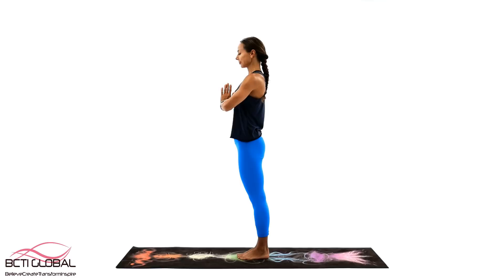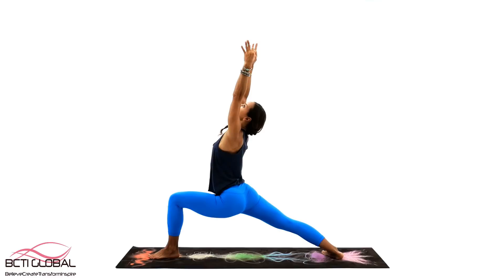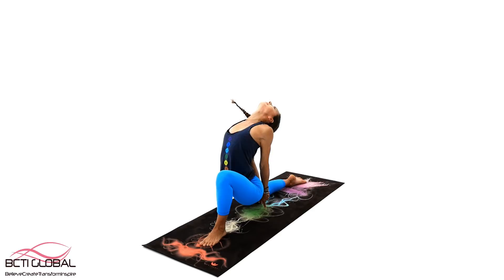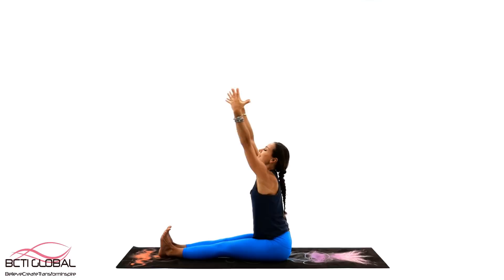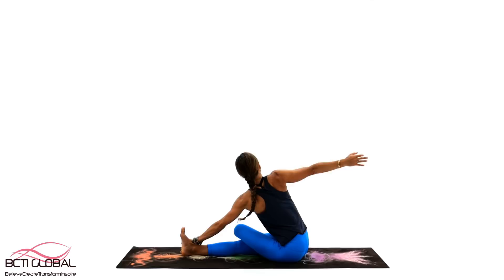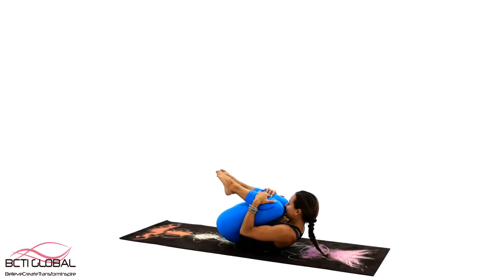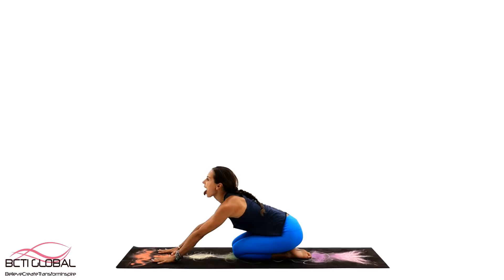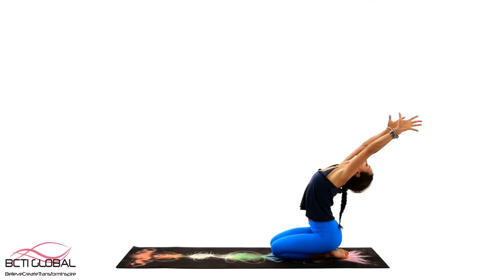7 Chakras | 20 Min Chakra-Balancing Yoga Class | Yoga With Juliette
20 Min Chakra-Balancing Yoga Class 🙏 7 Chakras Full Body Yoga Flow to Tune Your Chakra Energy for more amazing yoga videos join Transform membership program ➡️

Welcome to CHAKRA OPENING yoga practice. Tune Your Chakras Yoga Flow
This video walks you through Chakra-Balancing Yoga Sequence. Such practice will help you to get in touch with your energy centers and channel more confidence, creativity, and joy into your life.

What is CHAKRAS?
Chakra means “spinning wheel of energy” in the Sanskrit.
Step on your mat with open heart and open mind, with no expectations and no judgement. This approach will help you to feel different, more open, present and happier.
Your body is the vehicle which takes you through journey of life. You are only given one body per lifetime, so it’s important to care for it.

So we start our journey here.

The Root Chakra The Sanskrit name of this chakra, Muladhara, means root support or foundation.
The essential properties of Muladhara Chakra are gravity, solidity and stability just like an earth.

The Sacral Chakra is responsible for movement, flow and pleasure. If your life lacks these things, it may be that your sacral chakra is blocked.

The Manipura Chakra is the centre of vitality. It controls our energy balance to strengthen and consolidate our health. This Chakra has an effect like a magnet, attracting Prana from the Cosmos.

The HEART chakra connects the lower and upper chakras. In other words, the heart chakra acts as a center of integration of earthly matters and higher aspirations.

My PILATES & AB WORKOUT Videos

Juliette Wooten
Namaste